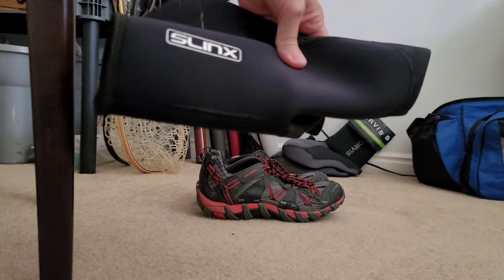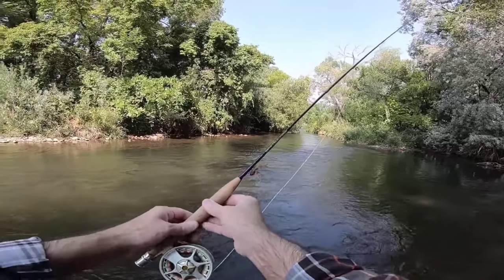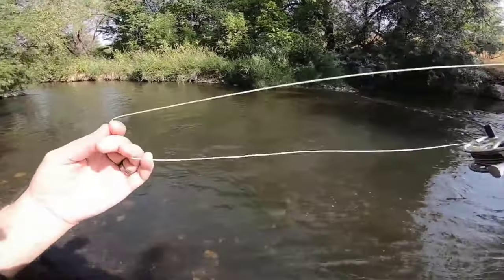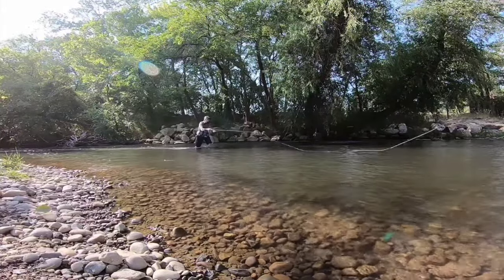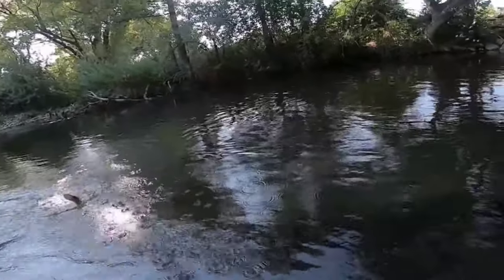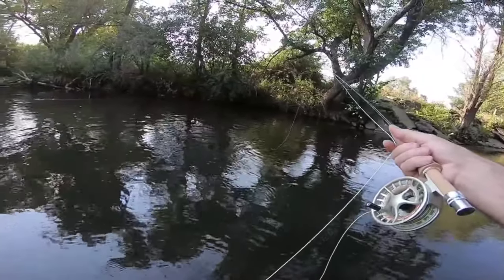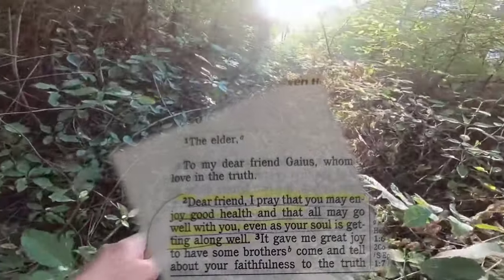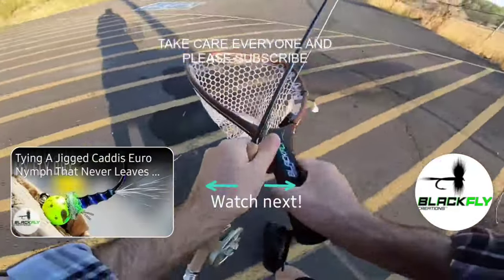Dry Fly Fishing A Small Creek, Beetles & Hoppers For Browns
On this episode I commit to dry flies only, catch a few trout, and catch a surprise species that shouldn't be in this river!!

🦠Did you enjoy this specific video?
Click on the "Super Thanks" to let me know!
Note: This is another way for you to give away your hard, earned, money!

PLEASE Don't feel obligated to financially support me. Take care of yourself and your family first. God always provides and makes a way.🙃

Thanks everyone and tight lines!

💥Helpful Product Links:
(I get a lot of questions about my gear, so here's a few products I use or recommend)

Magnetic Rod Holder

FLY FISHING GEAR:

DRY FLY ROD in video: Orvis Superfine Carbon 3wt 7'6 "No Longer Made" But here is a very good alternative. I've owned this rod and it's very similar to my Superfine. Unfortunately I broke it =

FLY ROD My Micro 2wt 6'6 Green w Blue Reel

MY TENKARA RODS:
Cheap $7 Diy Tenkara Rod:
Maxcatch Zoom Rod "A Good Affordable Rod":
Dragontail Glass Rod "So Fun"
ZEN Tenkara Zoom "My Best Rod!" Very Light & Sensitive:

SUNGLASSES:
with Polarized Prizm Lens:

Waterproof Action Camera 1 H12:
New wireless lav mic "works with all cameras" very impressed with this mic for 2023+ =